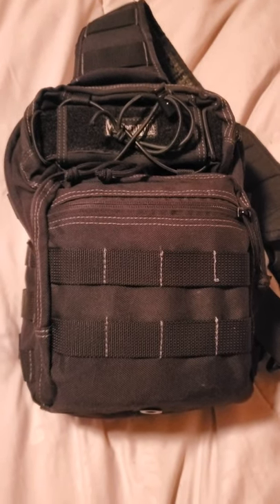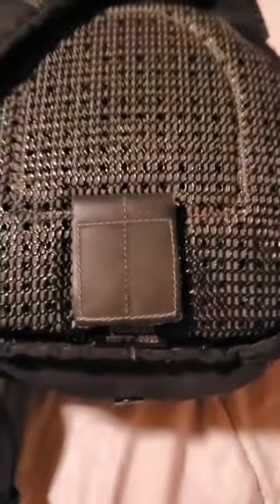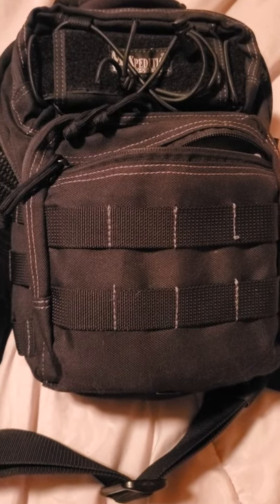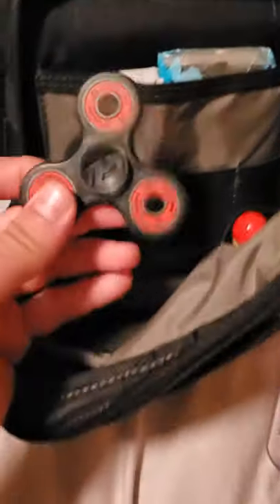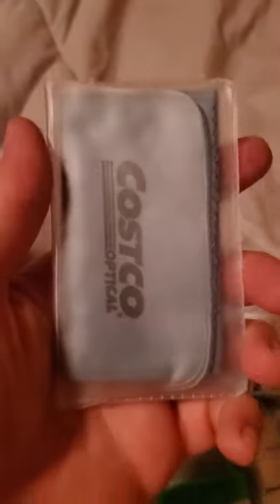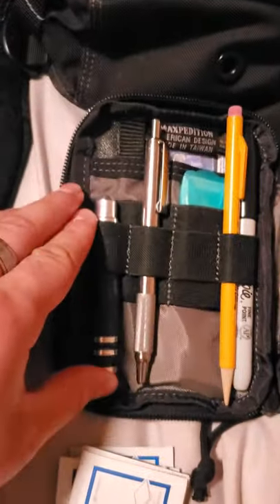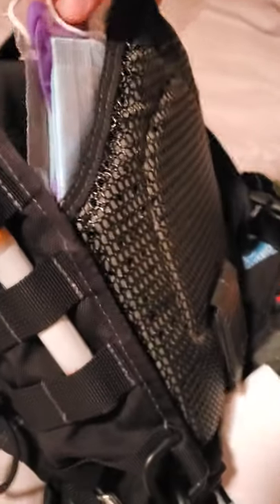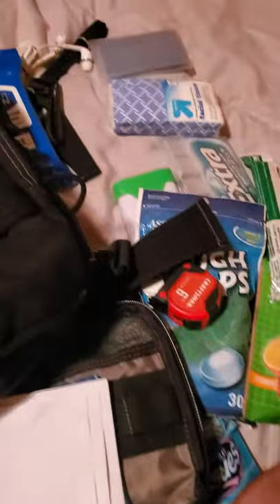MAXPEDITION LUNADA EDC BAG